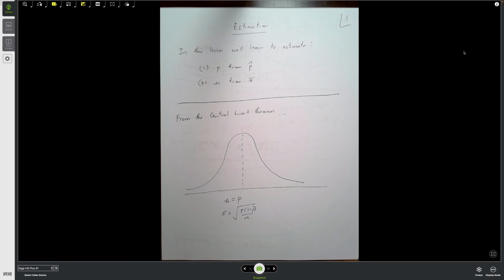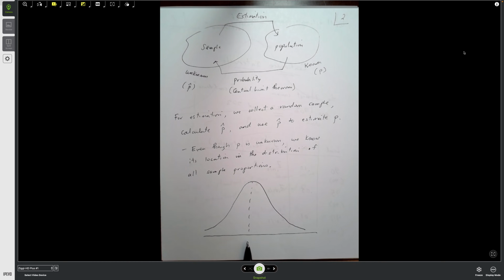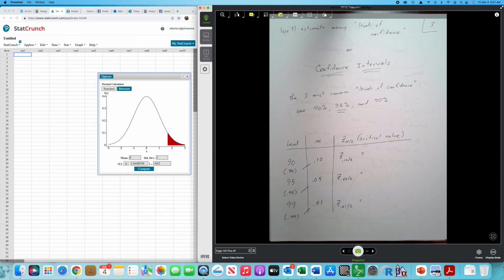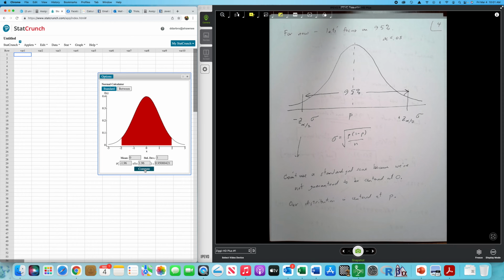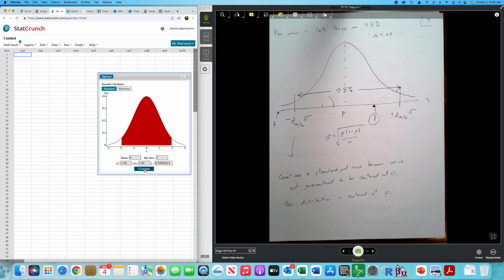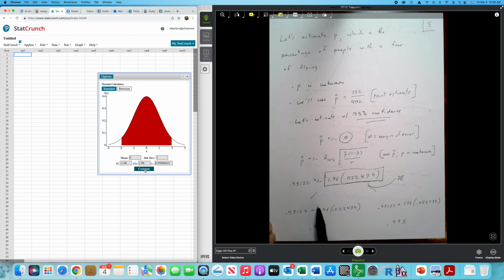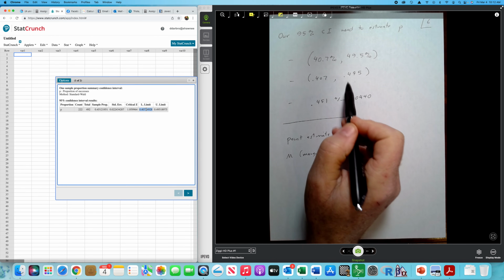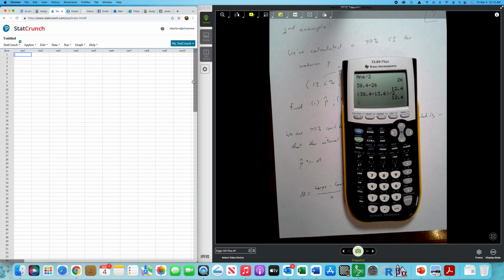V1, Lesson 5 STAT1150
Estimation; confidence intervals proportions; StatCrunch